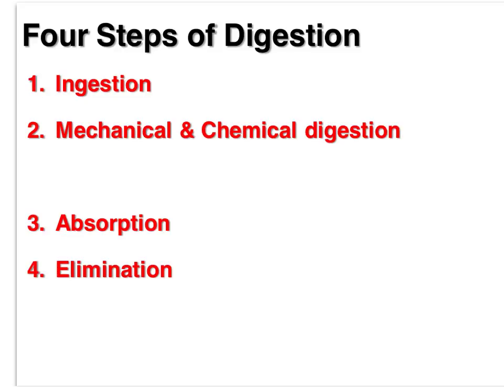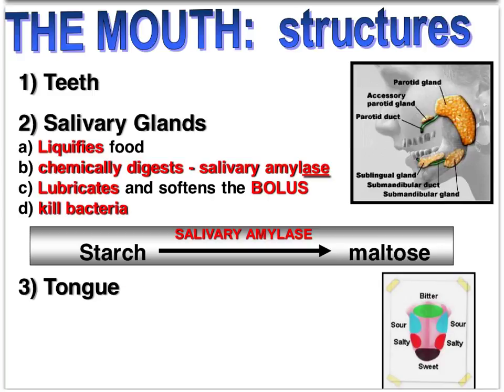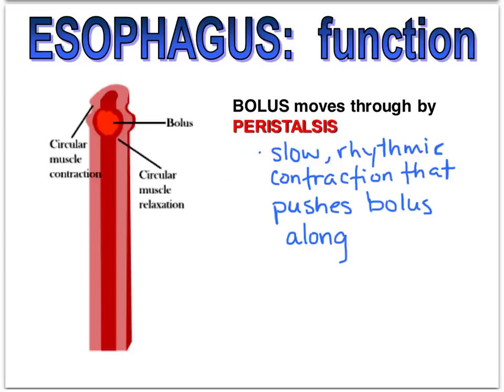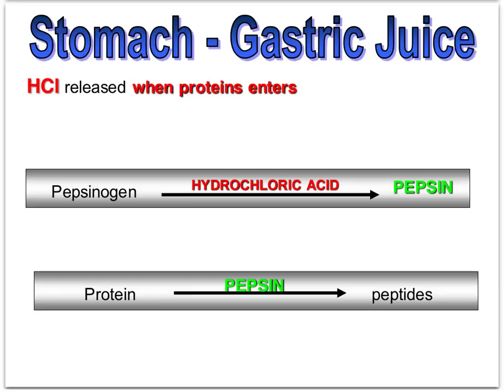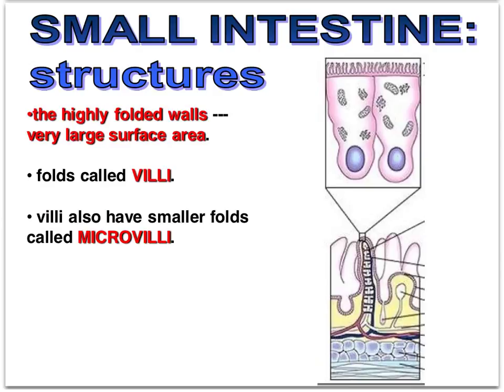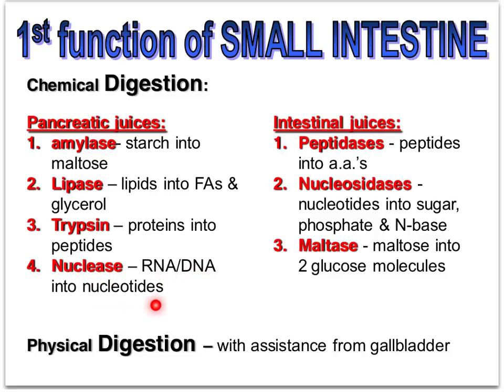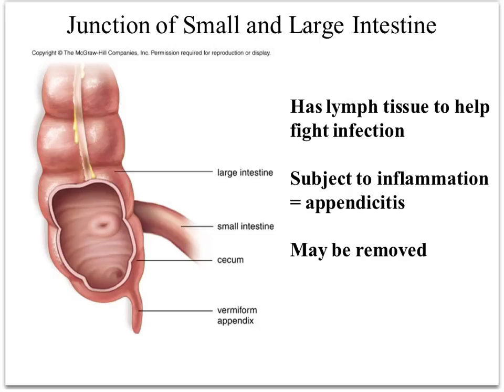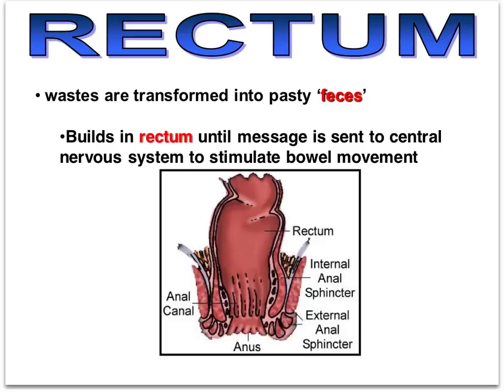Digestive System: Structures & Functions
The pathway that food takes